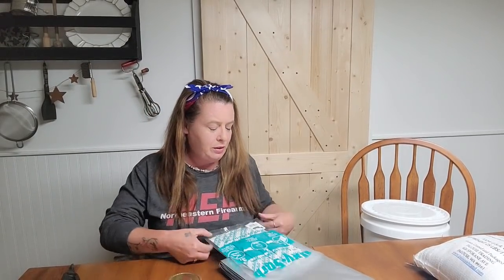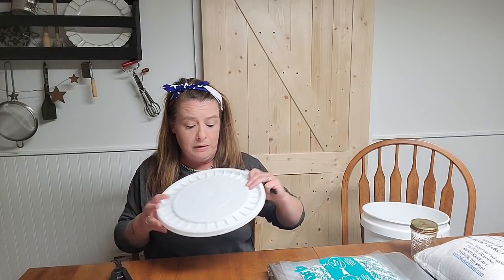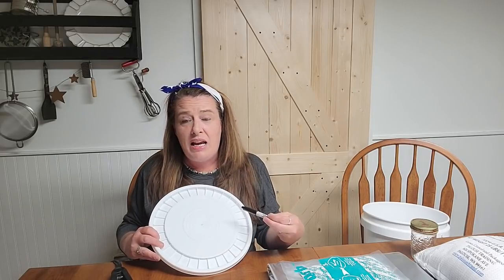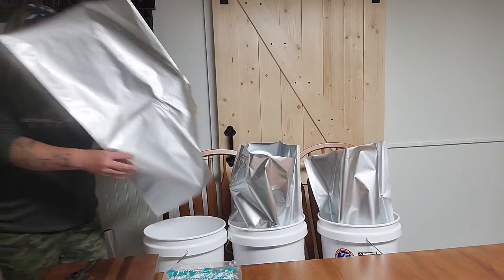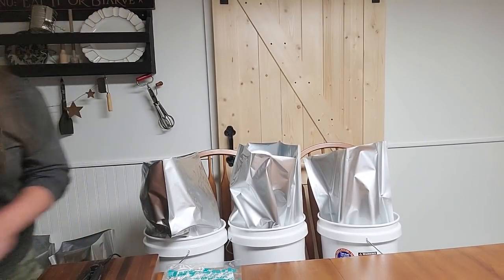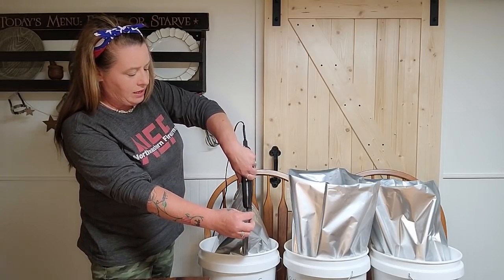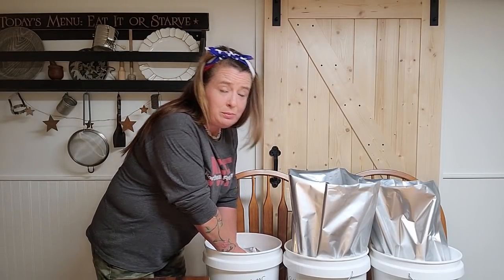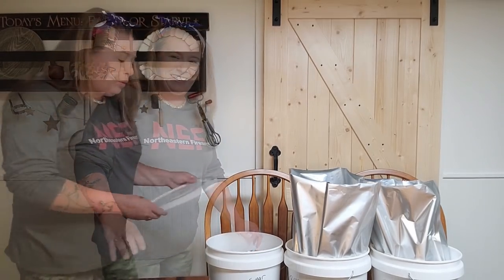DIY Long Term Food Storage in Buckets for Cheap ~ Emergency Survival Preparedness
DIY Long Term Food Storage in Buckets for Cheap ~ Preparedness

Items in this video:
5-Gallon Bucket Opener
5 Gallon Mylar Bags
5 Gallon White Bucket & Lid - Set of 6 (you can usually get these cheaper locally)
2000cc Oxygen Absorber 50 Packets

If you want to send us mail:
Homestead Corner